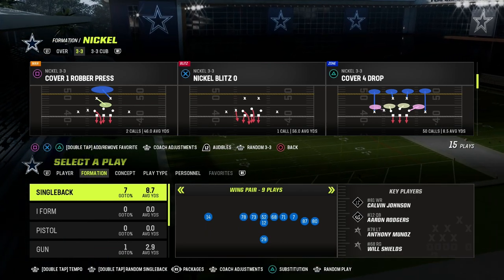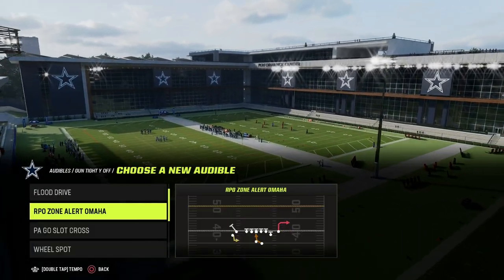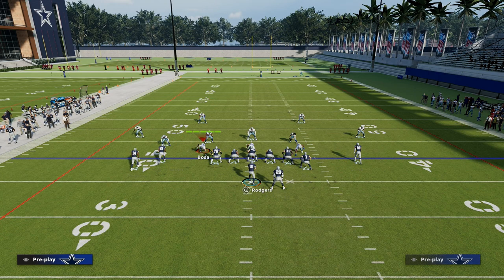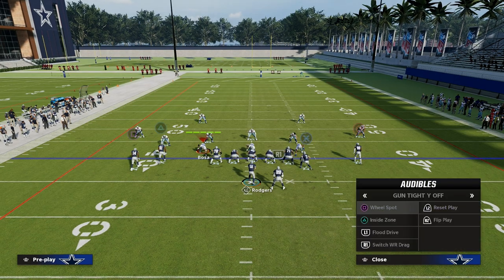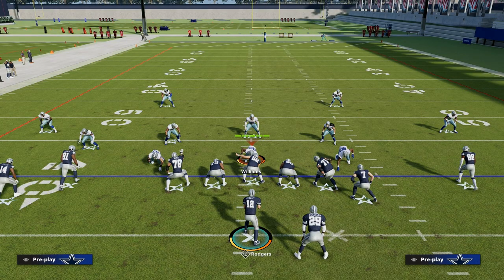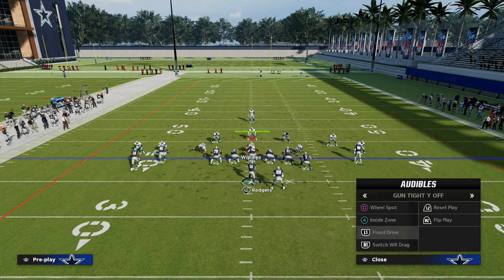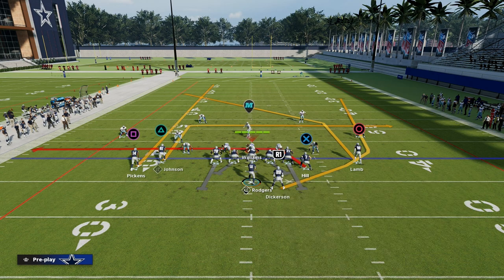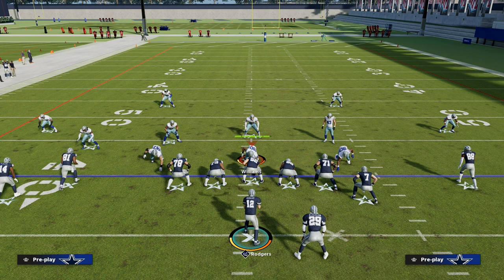GUN TIGHT Y OFF OFFENSIVE EBOOK| COUNTER PLAY BREAKDOWN